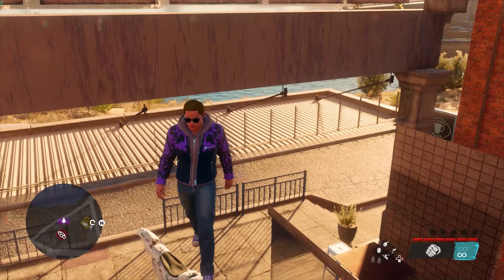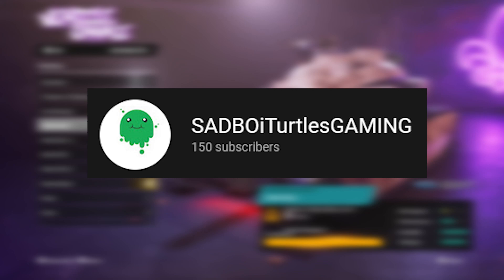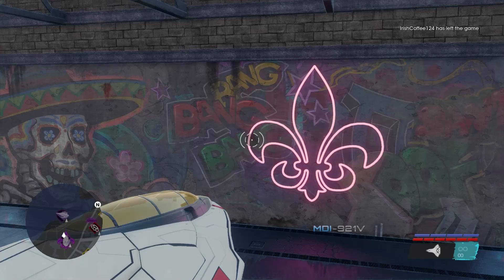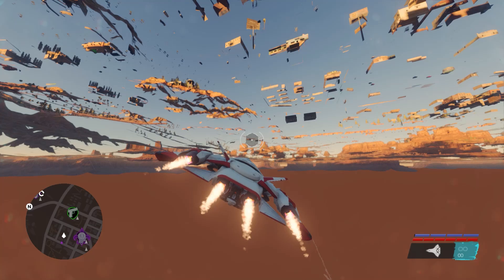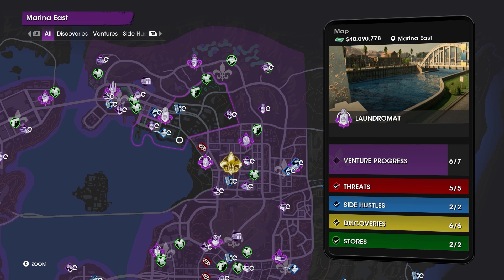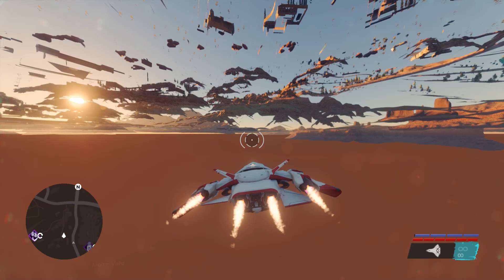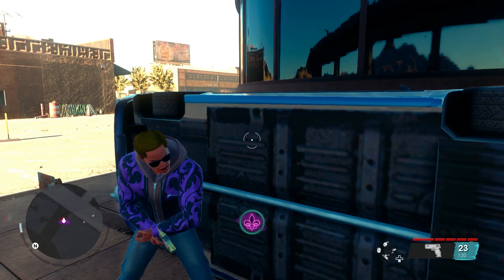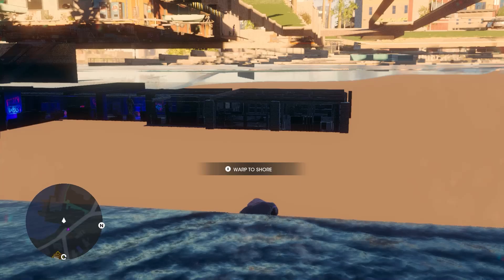SAINTS ROW How to Fly an Aircraft Under the Map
I didn't really plan to make another SRR video (at least not for awhile) but it's hard to resist doing a glitch video. So here is a method to get under the map with an aircraft.